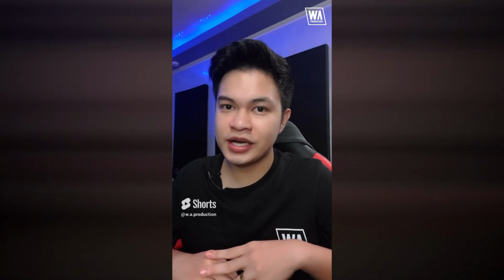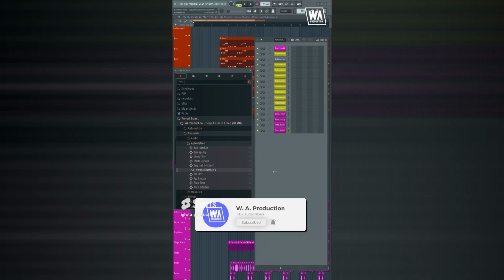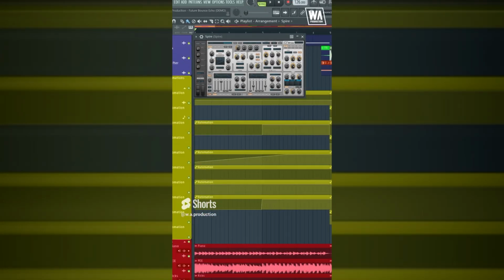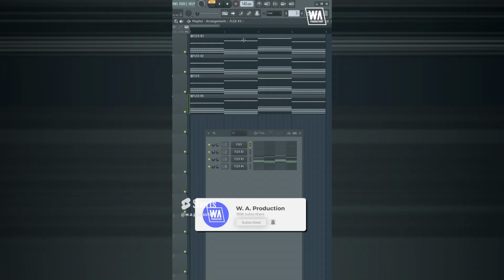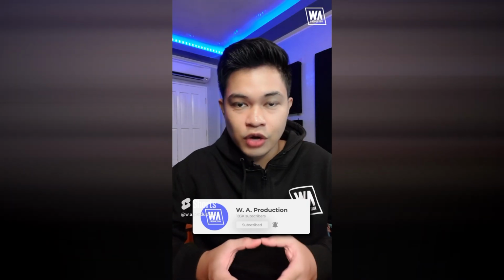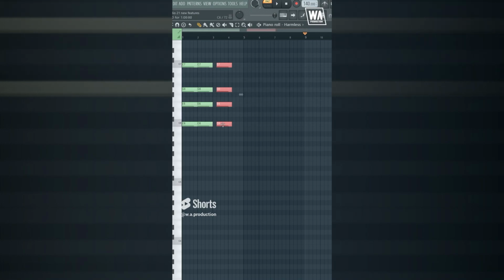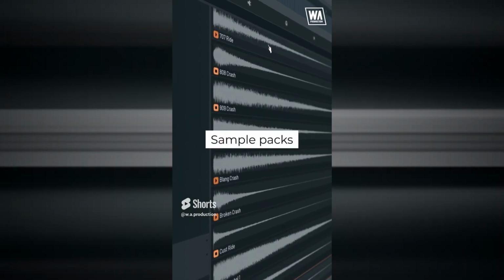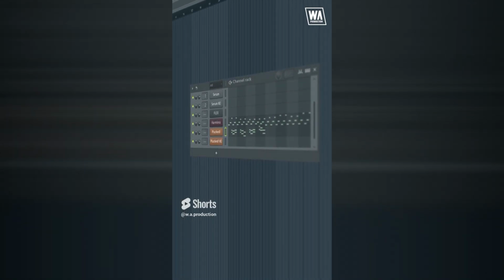FL Studio 21: Hacks to Skyrocket Your Music!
Here are 5 FL Studio hot tips that skyrocket your music production!

Welcome to our comprehensive guide on FL Studio 21, where we dive deep into the essential tips and tricks to enhance your music production journey. Whether you're a beginner or an experienced producer, this video is packed with valuable insights that will elevate your skills and creativity. Let's break down what you'll learn:

00:00 - FL Studio Tips How to import data from another FL Studio project
00:45 - 5 FL Studio 21 tips that you should know
01:45 - The best FL Studio 21 workflow tip!
02:40 - Top 5 FL Studio 21 Favorite Features
03:40 - Quick Tips Making Money as a Music Producer!